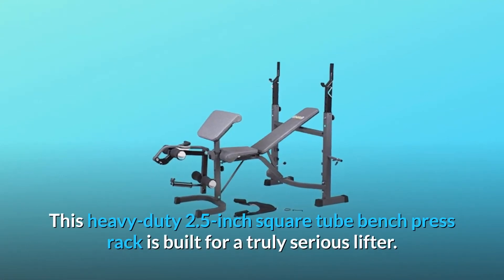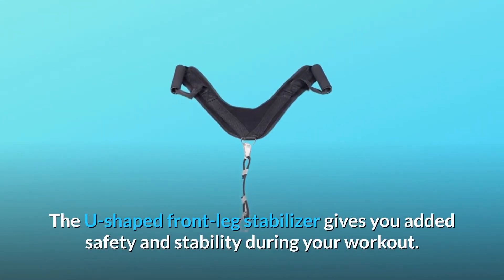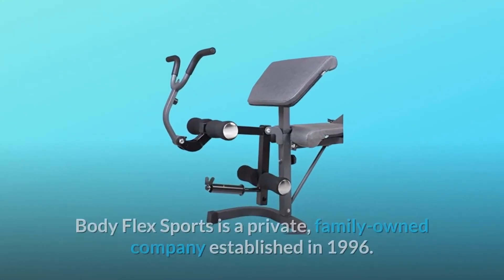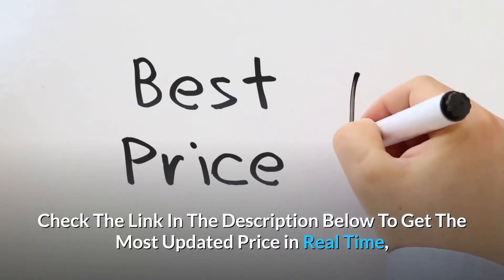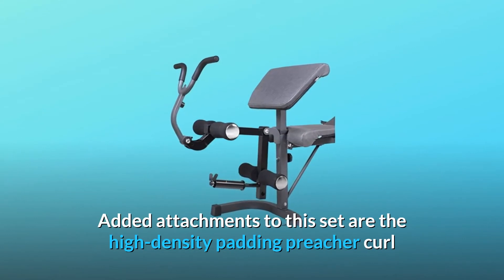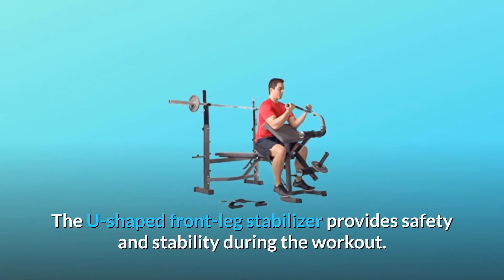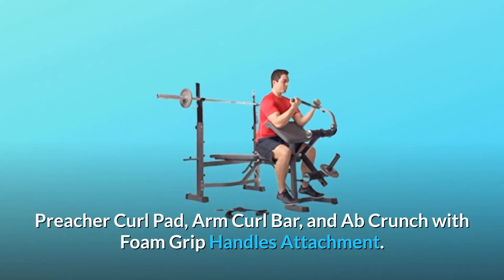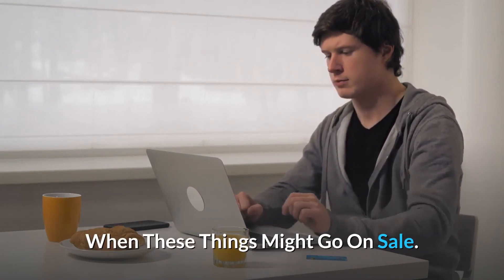Body Champ BCB5860 Olympic Weight Bench with Preacher Curl Review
This 2.5-inch square tube bench press rack is designed for the most dedicated lifter. This isn't your typical machine or weight bench with changeable weights! The high-density padding, Preacher Curl, and Crunch Handle are additional attachments to this weight bench set that allow you to do ab crunches for a terrific core exercise. The bench racks are designed to hold Olympic weight sets that are either 7 or 8 feet long. The adjustable weight racks may serve as a bench press upright as well as an adjustable squat rack. Safety hooks and a "no pinch" function are included on the racks. During your workout, the U-shaped front-leg stabiliser provides extra safety and stability. The high-density foam backrest may be adjusted in several ways, including flat, decline, and inclination. For safety and comfort, the Leg Developer includes larger foam cushions, and an adaptor lets you use normal or Olympic weight plates. The maximum weight restriction is 300 pounds. Our items come with detailed instructions and may be assembled in just a few minutes. Prepare to utilise our best exercise benches from the comfort of your own home by grabbing your preferred weight sets. Body Flex Sports is a privately held, family-owned business that was founded in 1996. We're committed to providing a gym-like exercise experience that makes it simple and inexpensive to improve your health. We manufacture gym equipment that you can rely on at all times. We make it a point to use high-quality materials, cutting-edge production techniques, and stringent quality control. Body Flex takes pride in its own health and well-being, as well as the health and well-being of your body. Our ultimate objective is to improve your health's strength, stamina, and soundness by providing real advantages and healthy outcomes. We assess our performance against this goal, and we work hard to attain it with our amazing staff, comprehensive research, and development procedures. Body Flex Sports is the way to go if you want a gym-quality exercise at home.

Number one, this 2.5-inch square tube Olympic bench is designed for the most serious lifter. The high-density padded preacher curl and crunch handle are added attachments to this set, allowing you to do ab crunches for a terrific core exercise. The bench racks are designed to accommodate either 7' or 8' Olympic bars. The front leg stabiliser in the shape of a 'U' adds extra safety and stability to your workout.

Number 2: CREATED WITH YOUR FITNESS GOALS IN MIND: This 2.5-inch square tube Olympic weight bench is multi-functional and comes with additional attachments and accessories for complete exercise circuits.

Number 3: ENHANCED SAFETY AND COMFORT: During the workout, the U-shaped front-leg stabiliser offers safety and stability. When re-racking, the racks contain safety hooks on the latches and a safe-grip feature to save your hands from being pinched.

Number 4: 7-POSITION ADJUSTABLE BACKREST: This bench press has an adjustable full-action Leg Extension/Leg Lifts Developer and an Arm Curl Bar with adjustable foam rollers for ergonomic and optimum training settings.

ATTACHMENTS INCLUDED IN NUMBER 5: Plate Adapter, Spring Clip for Leg Developer, Preacher Curl Pad, Arm Curl Bar, and Ab Crunch with Foam Grip Handles Attachment are among the accessories available. There's no need to buy them separately because they're all included in the package.

6. COMPATIBILITY: This training bench will operate with most 6- and 7-foot weight sets. The bar you plan to utilise with this bench must have a length between collars that is larger than 38.5".

Searches related to Body Champ BCB5860 Olympic Weight Bench with Preacher Curl Review

Body Champ BCB5860 Olympic Weight Bench with Preacher Curl